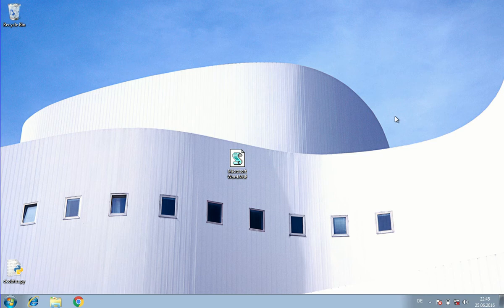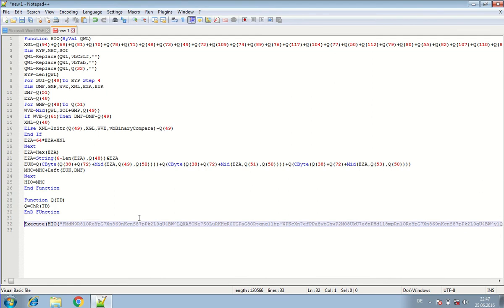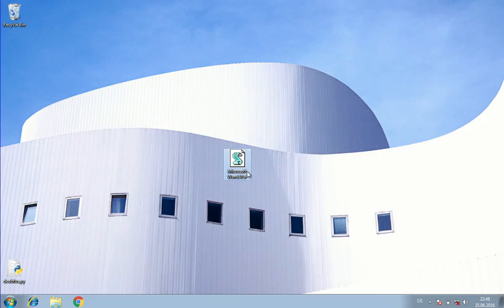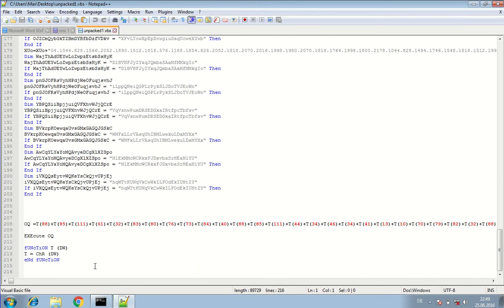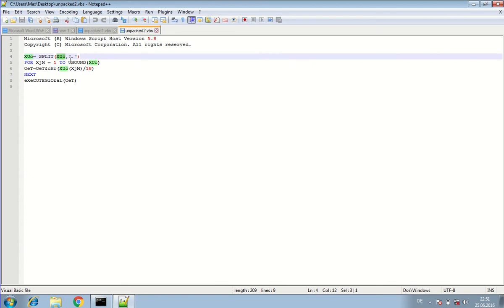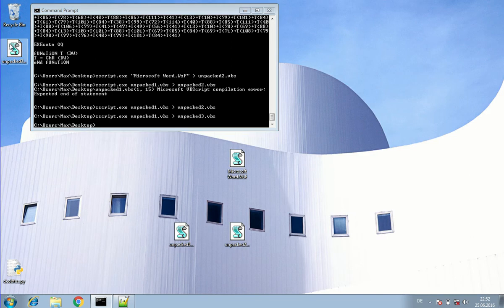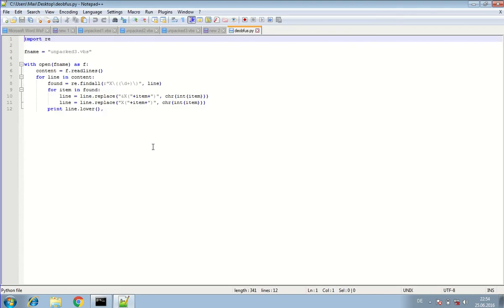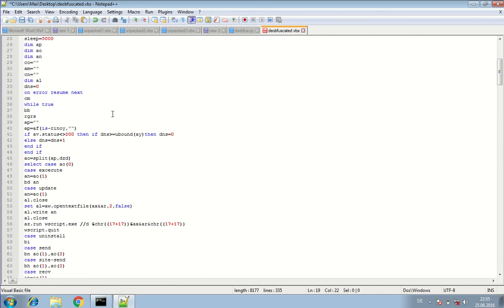Malware Analysis - Unpacking a Multilayered VBScript Worm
Unpacking and deobfuscation of a multilayered USB worm written in VBScript using Notepad++ and Python.